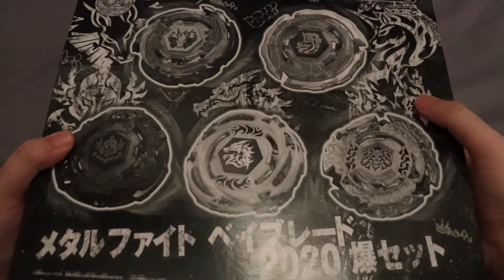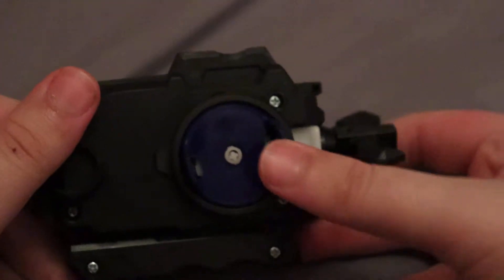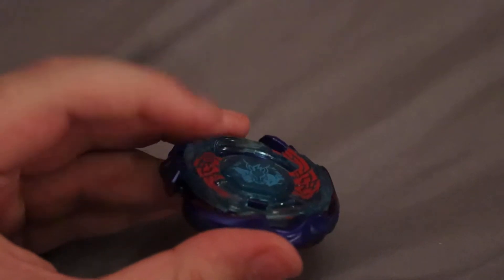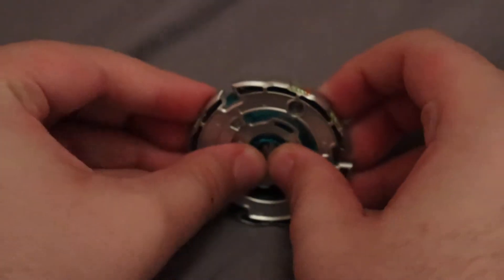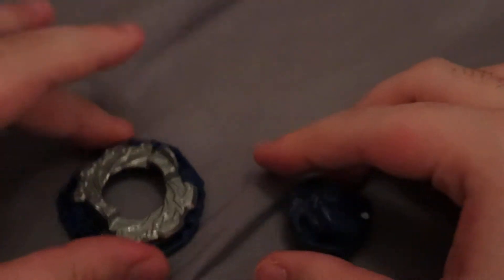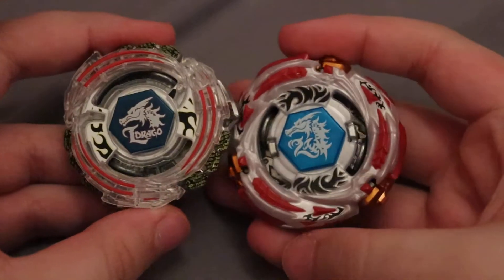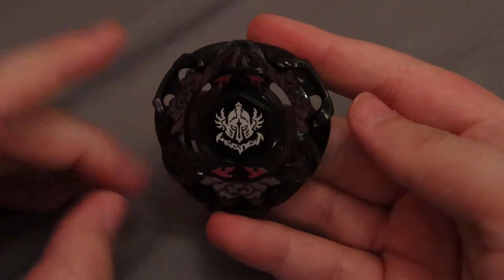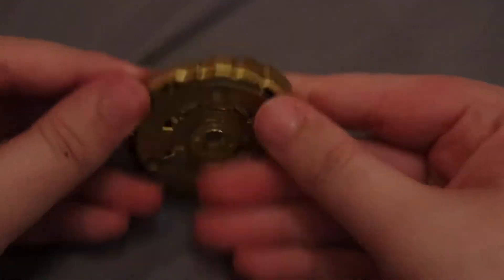Beyblade Metal Fight Explosion 2020 Anniversary Set Unboxing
The last anniversary set, I'm also very glad they ended up giving these beys their own layer system.